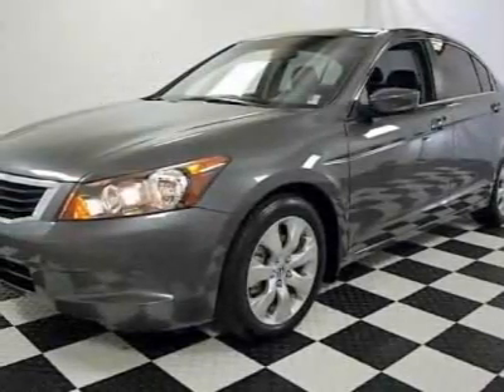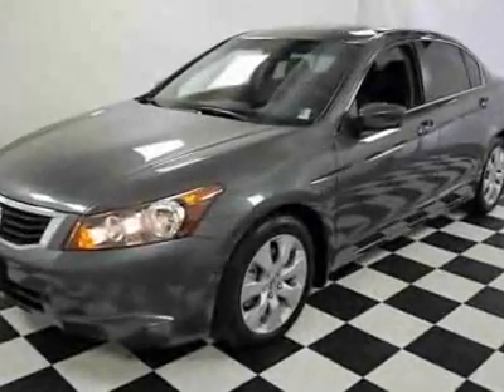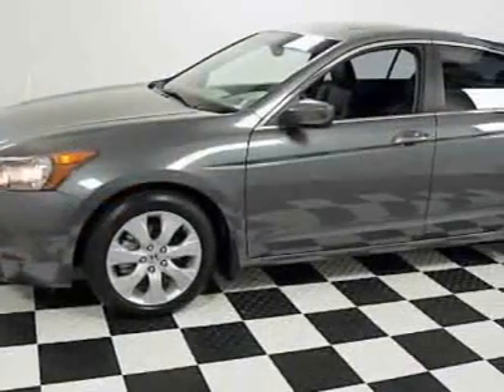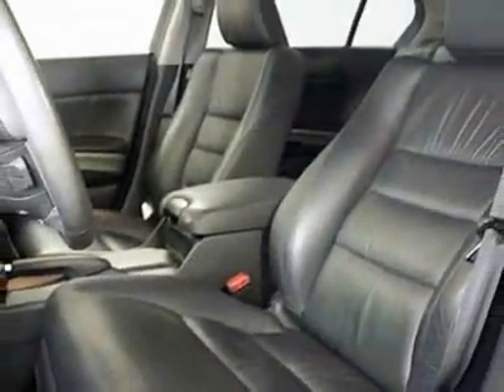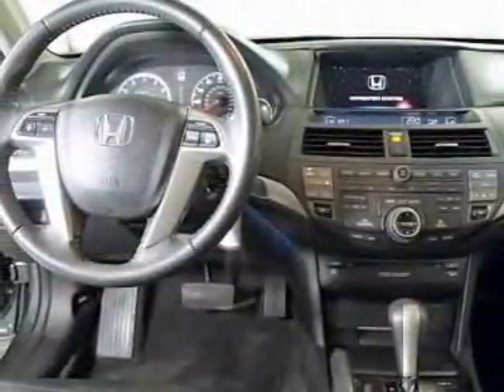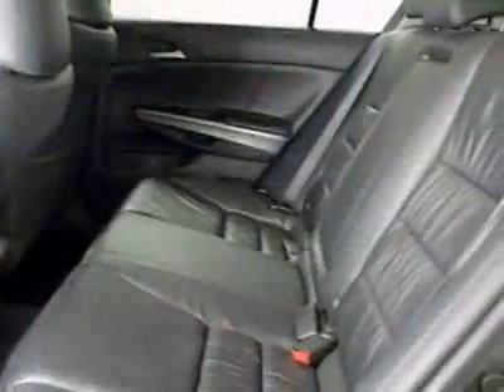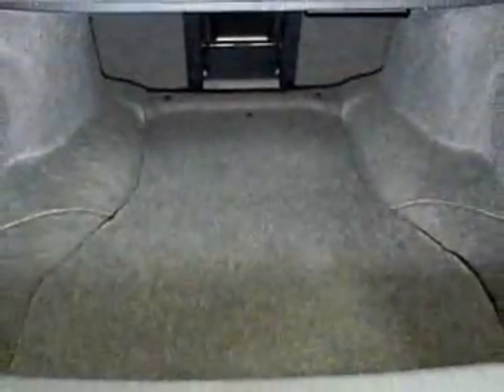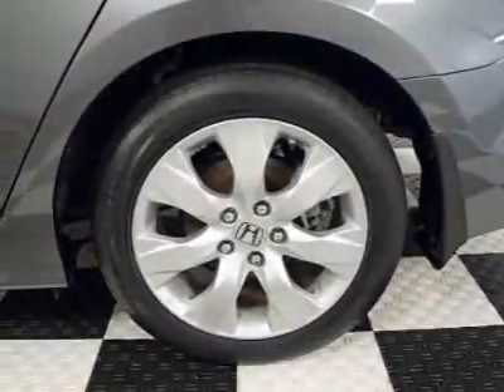Honda Accord EX-L Sedan